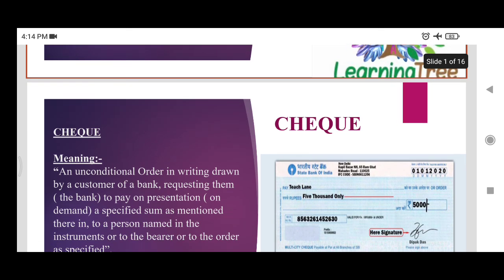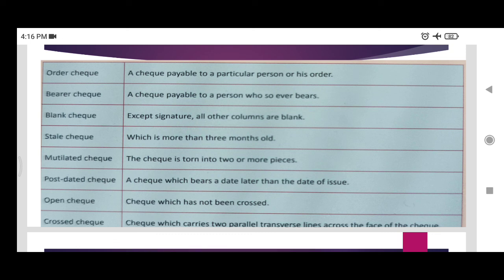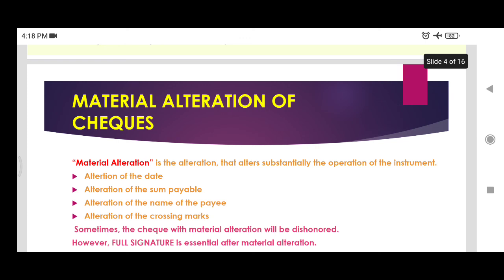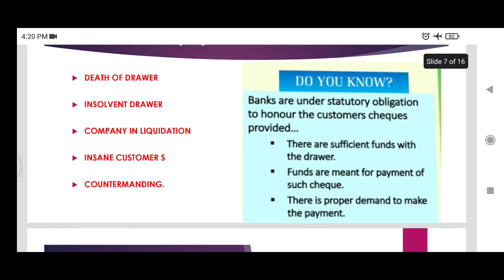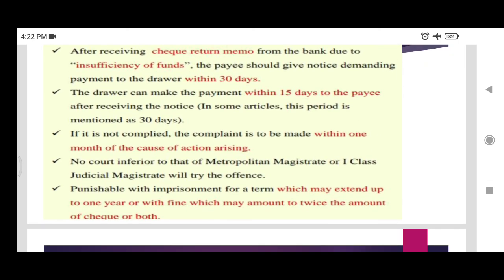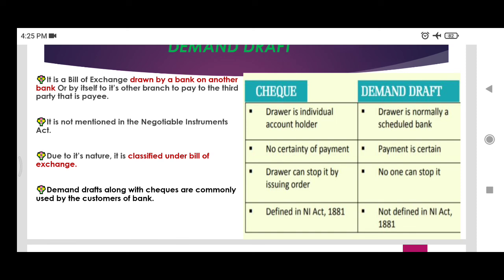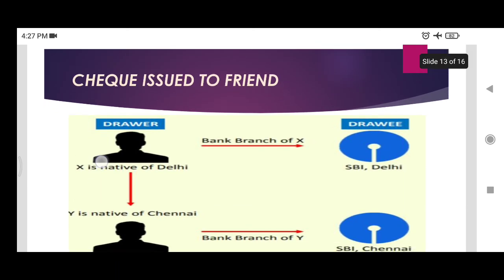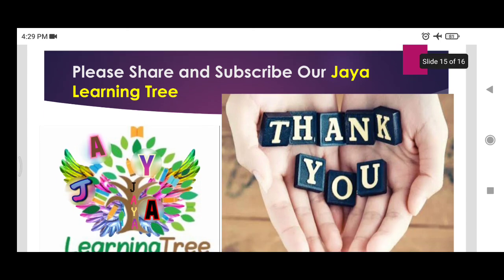CHEQUEs,TYPES & DEMAND DRAFT 👍👆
useful for all competitive exams 👍☺️